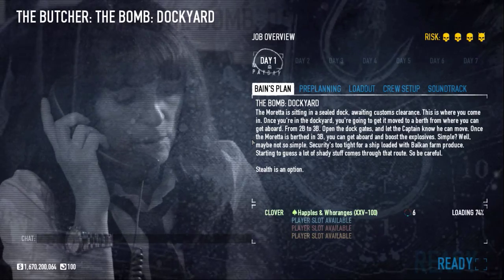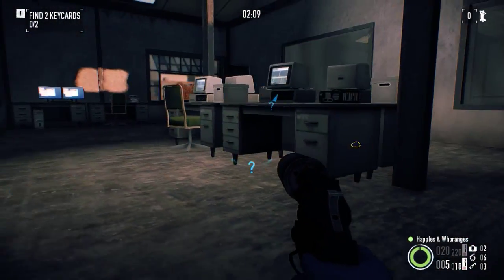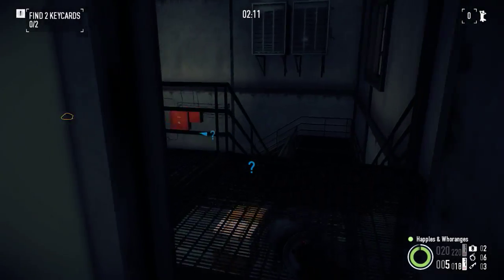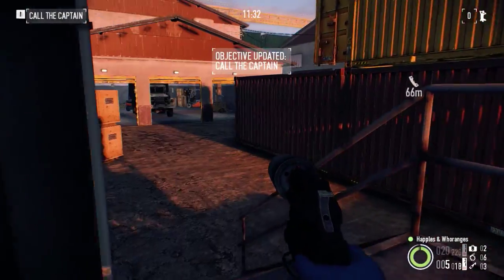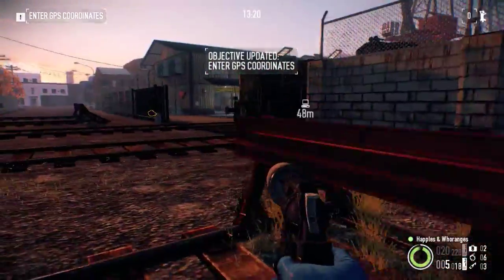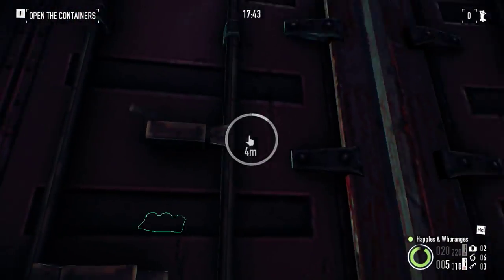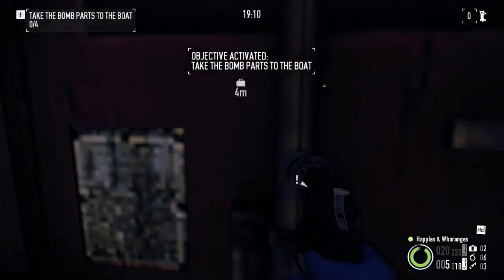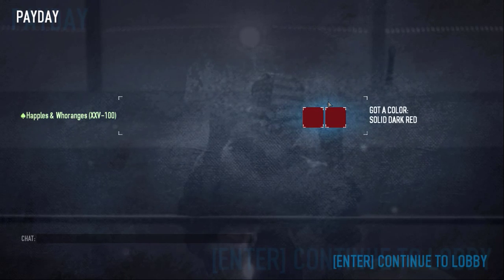Payday 2 2016 03 28 The Bomb Dockyard Death Wish Solo Stealth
Payday 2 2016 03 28

nothing to see here just testing Shadowplay

The Bomb Dockyard Death Wish Solo Stealth

(y°_o)y ~Wat Da Kate!?!?

Steam Games